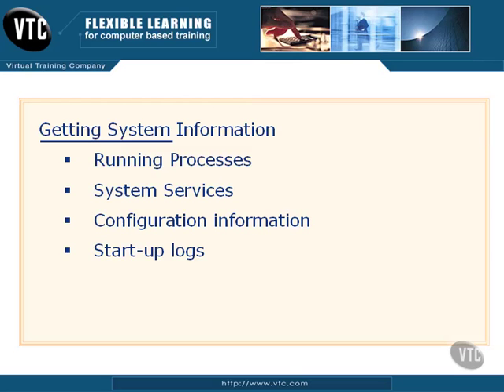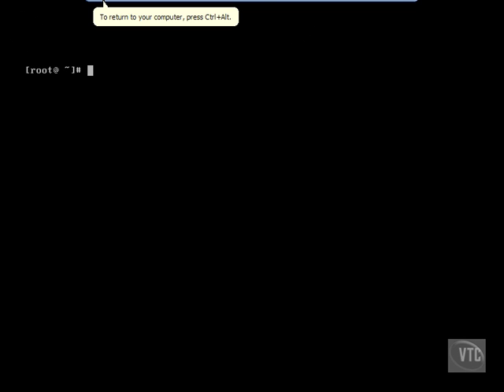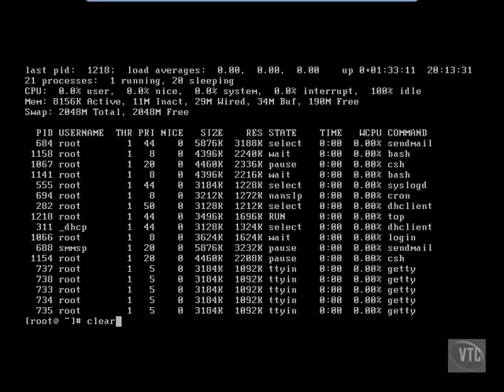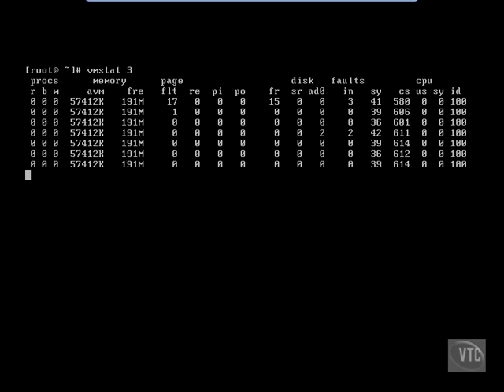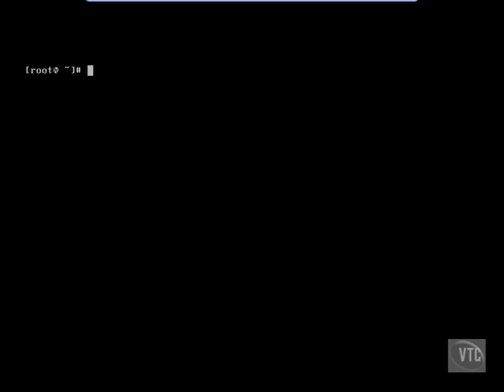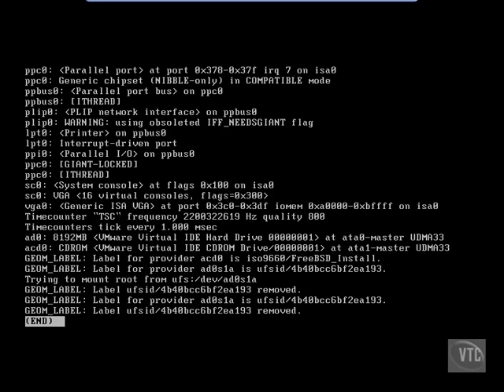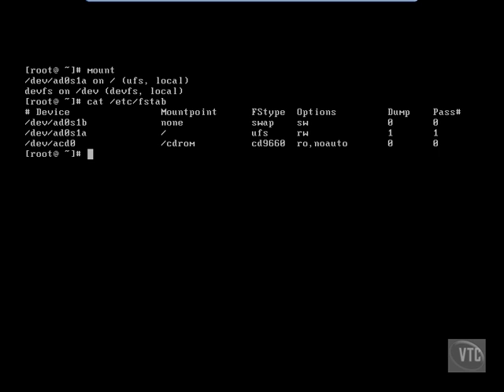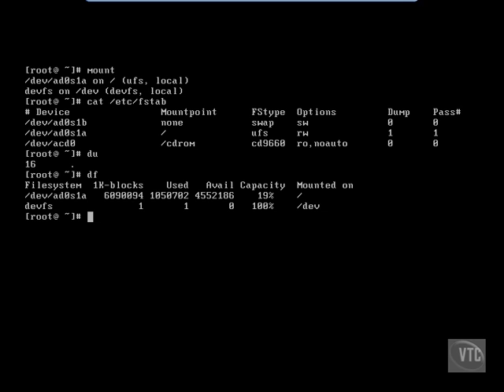VTC Player Unix System Administration Essentials, Getting System Information